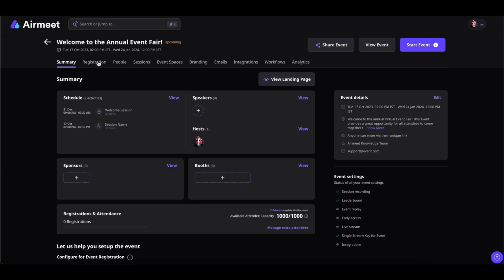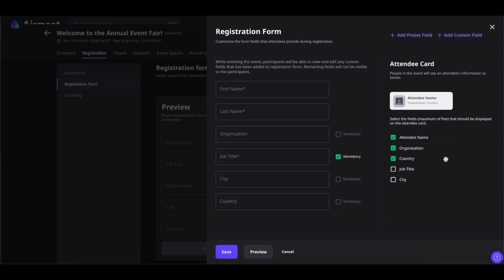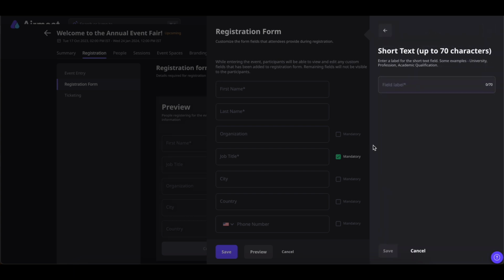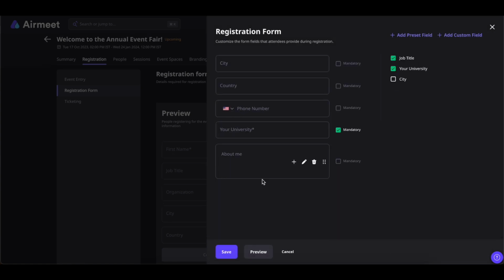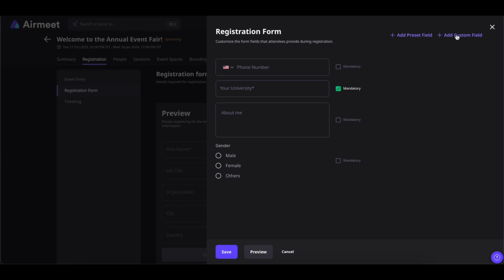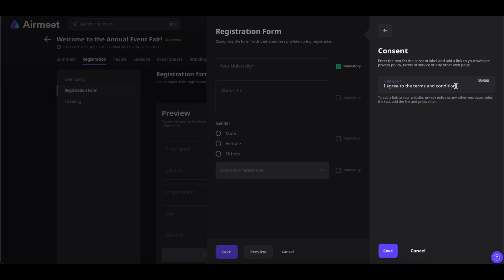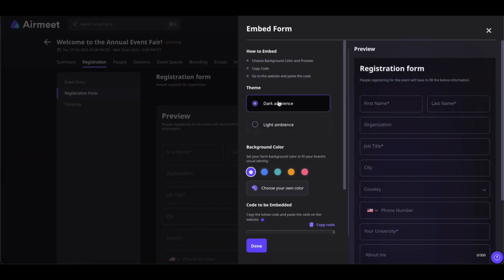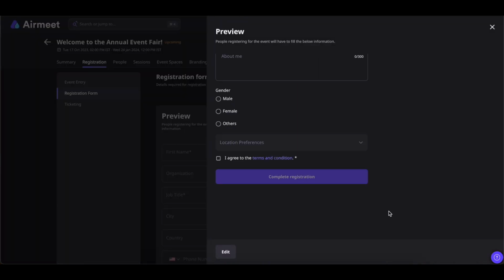Setting up registration form | December 2023